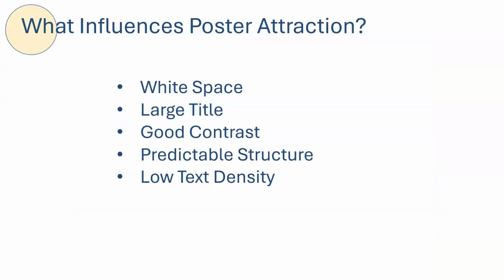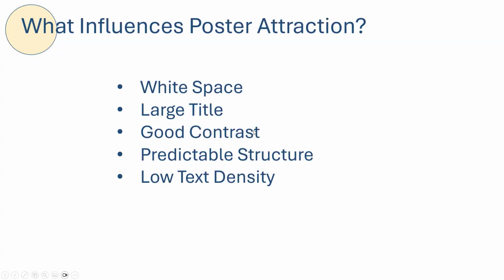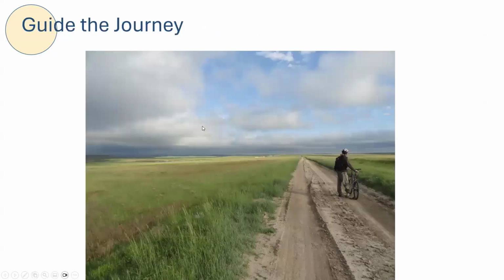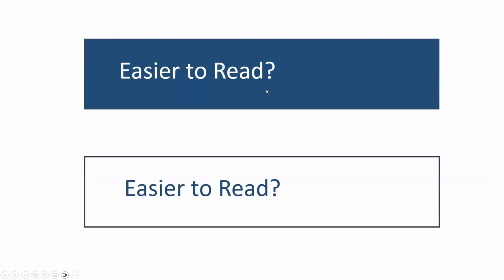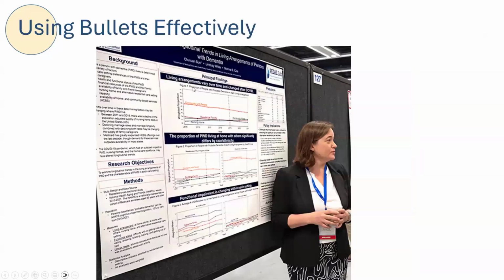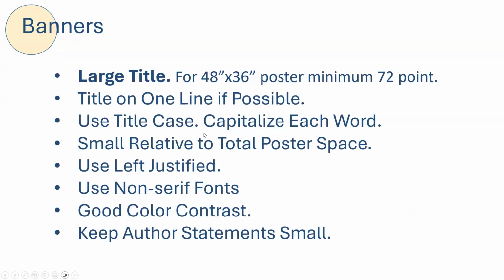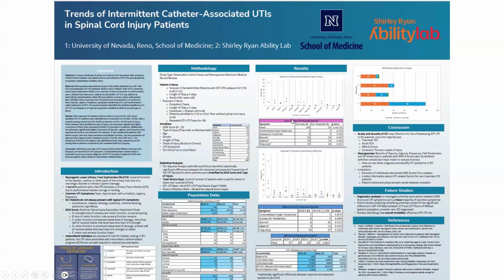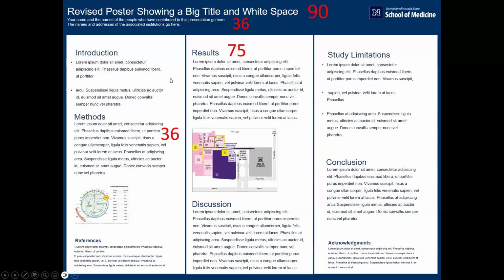Designing for research poster impact